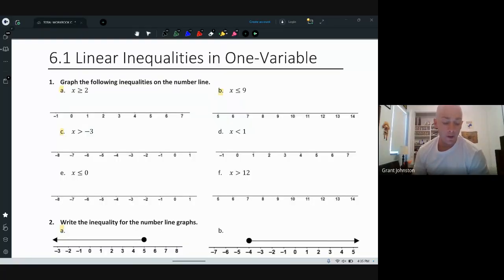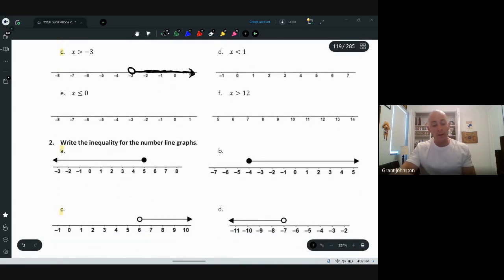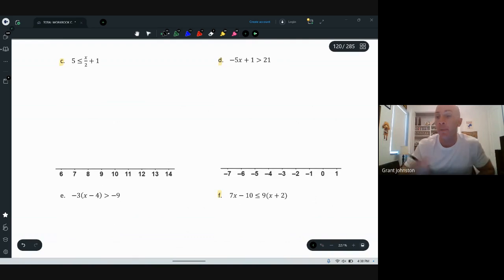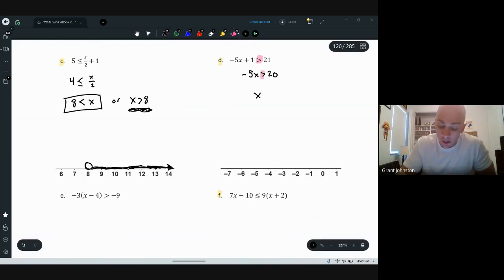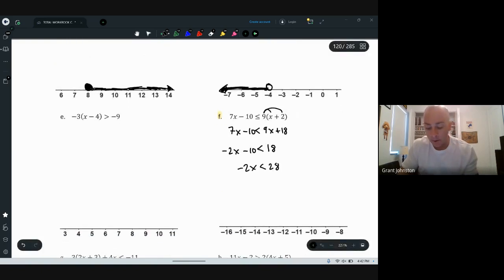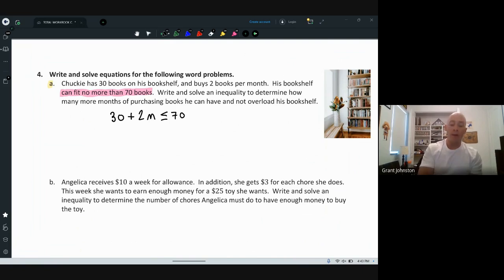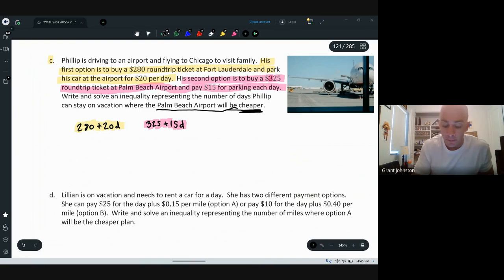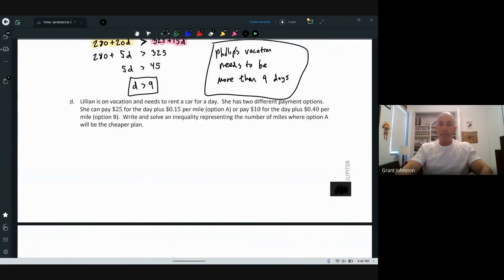6.1 Linear Inequalities in One-Variable